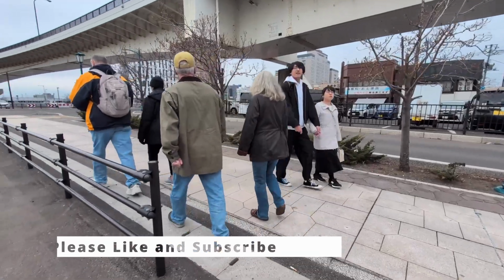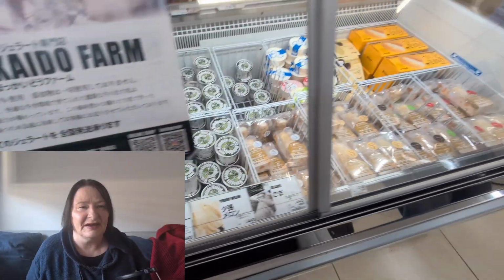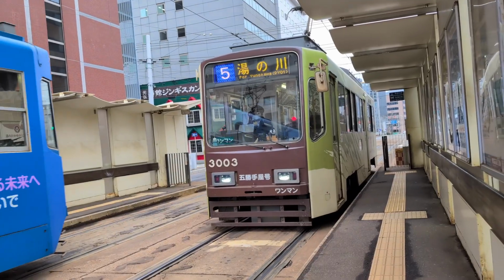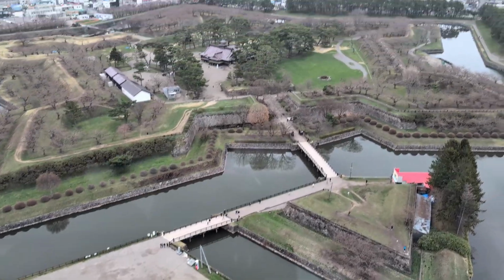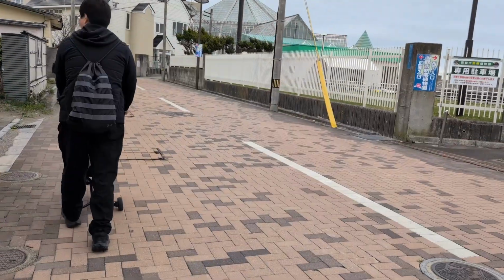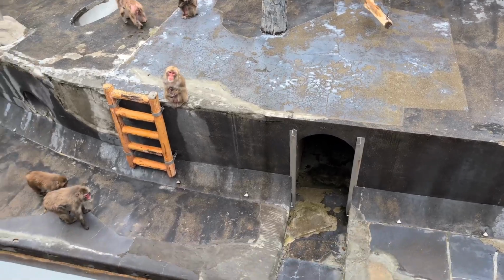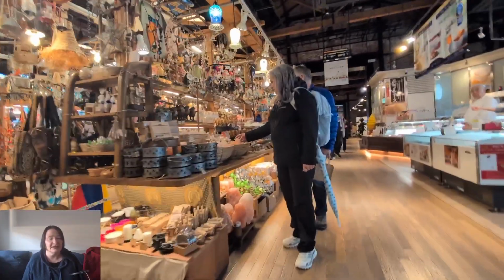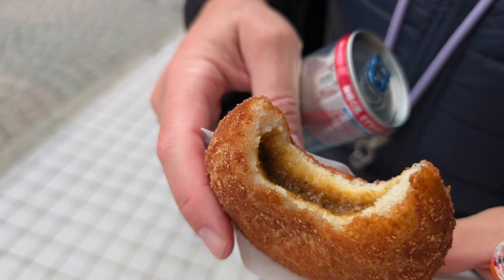Hakodate, Japan Cruise Port: What to Do, Eat & See in Just One Day!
Hakodate Cruise Port Adventure: Snow Monkeys, Star Fort Views & Red Brick Charm

Join us for an unforgettable day in Hakodate, Japan—one of the most scenic and surprising cruise port stops in Hokkaido! From panoramic views at Goryokaku Tower, overlooking the star-shaped Goryokaku Park, to the steamy delight of watching Japanese macaques (yes, snow monkeys!) relaxing in a hot spring at the Hakodate Tropical Botanical Garden, this day was packed with quirky charm and natural beauty.

We also explored the historic Kanemori Red Brick Warehouses for some shopping and local treats—watch to see what we bought, what we ate, and what we'd recommend!

Plus, we’ll show you how easy it is to navigate Hakodate using the city’s super convenient tram system—no Japanese skills required!

Whether you're planning a cruise stop in Hakodate or dreaming of one, this guide has tips, laughs, and monkeys in hot tubs. Don’t miss it! Perfect for first time cruisers wanting to know what to expect!